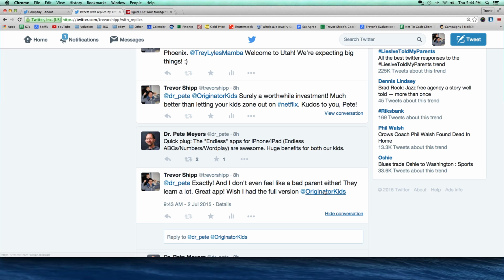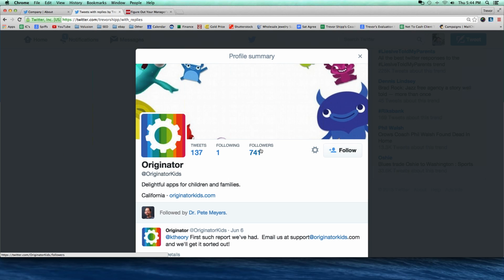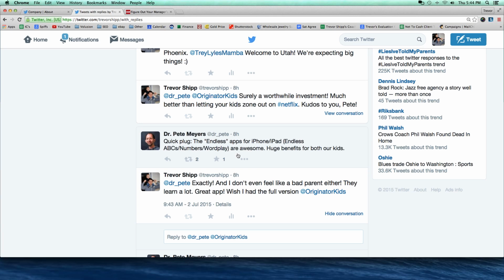Twitter Basics - A Tutorial For Beginners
If you're wanting to learn about Twitter and use it from a personal standpoint, this is the video! I teach you all the basics of using it, why people use it, and how to get started.